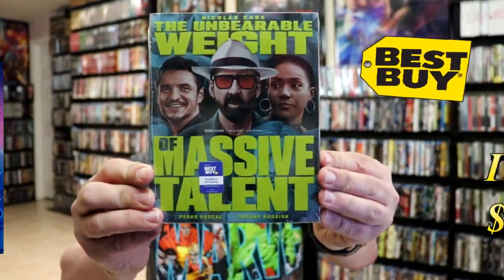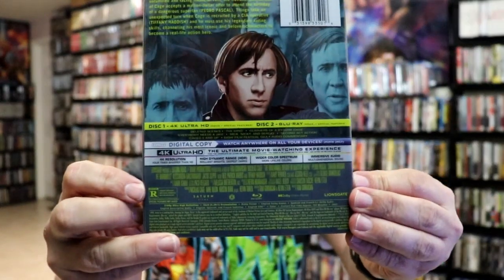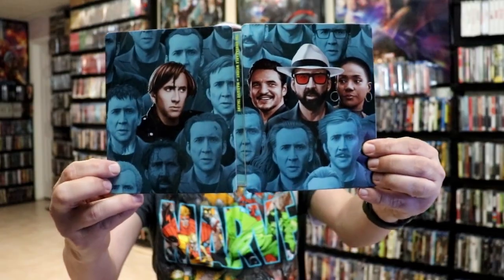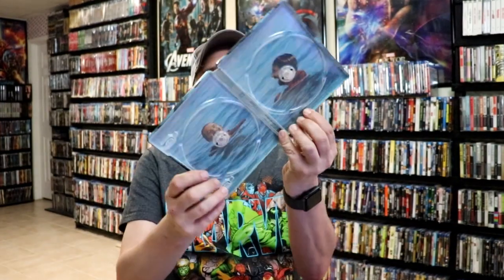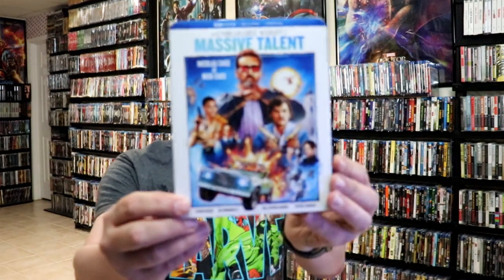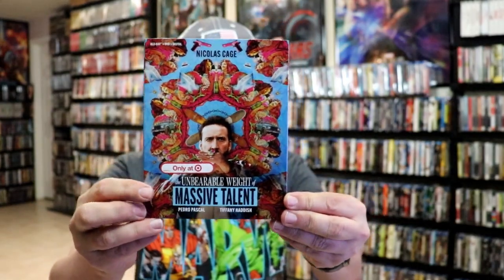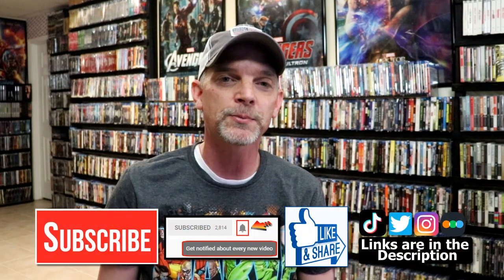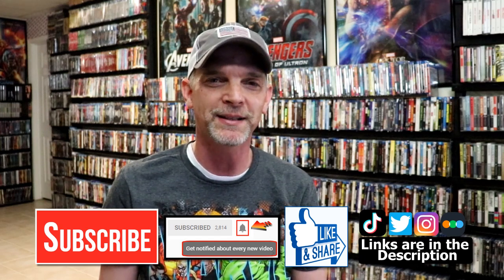The Unbearable Weight Of Massive Talent Best Buy Exclusive 4K Ultra HD Limited Edition Steelbook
Check out the Best Buy Exclusive 4K Ultra HD Steelbook for The Unbearable Weight Of Massive Talent!

► Add the 4K Ultra HD to your collection
► Add the Blu-ray Collection to your collection